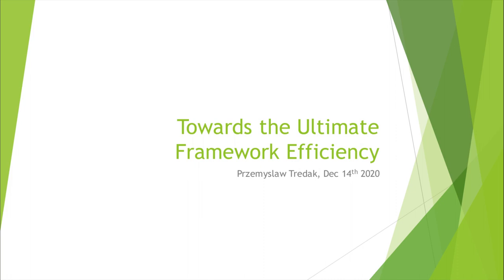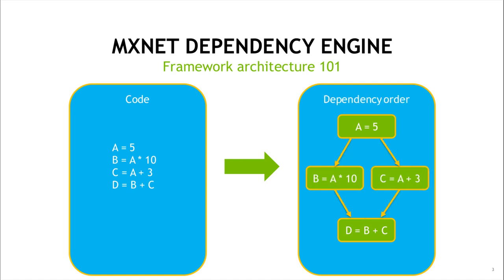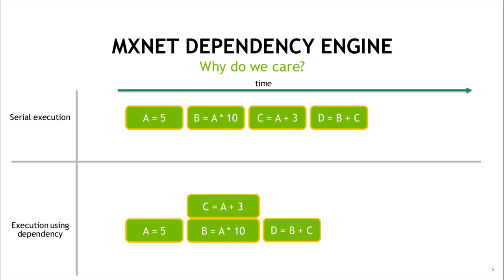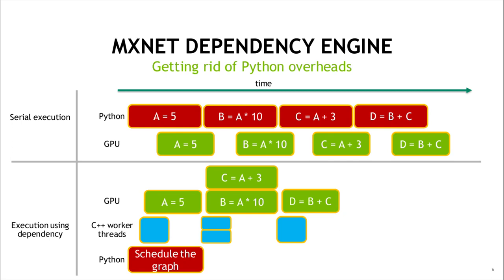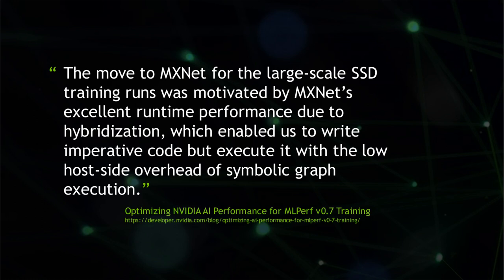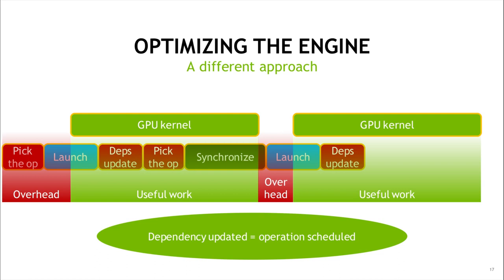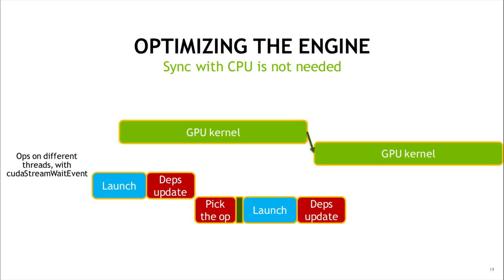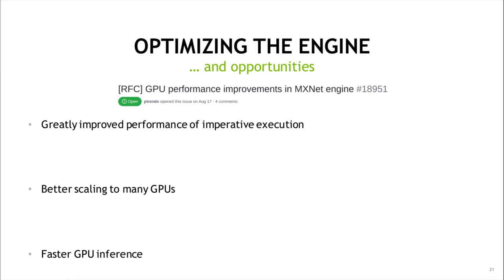Towards the ultimate framework efficiency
r. Przemyslaw Tredak, Sr. DL Frameworks Engineer @ NVIDIA

The dependency engine inside MXNet has a very elegant design that enables efficient
multithreaded execution by bypassing Python's Global Interpreter Lock (GIL). While the design works
very well for hybridized execution, imperative execution exposes small inefficiencies in the
approach. Furthermore, as GPUs get faster and the number of GPUs used in training jobs gets larger, those
inefficiencies become a problem even for the hybridized models.
In this talk we will explore the current MXNet dependency engine design and look at examples of
the inefficient execution. We will also propose ways to improve this design to achieve the
fastest training and inference times for both imperative and hybridized models.